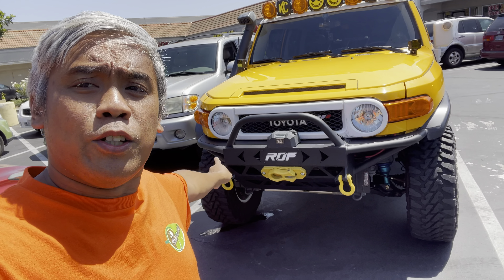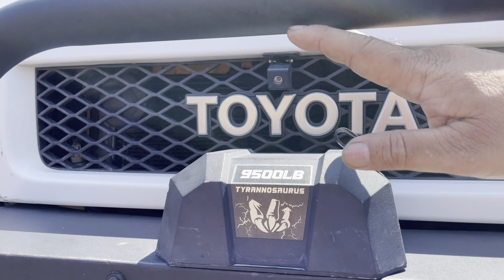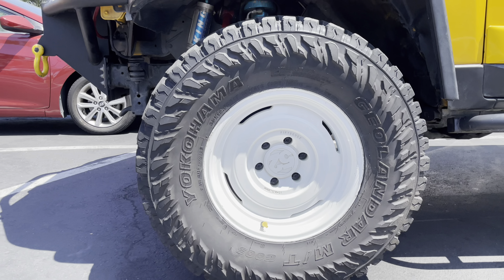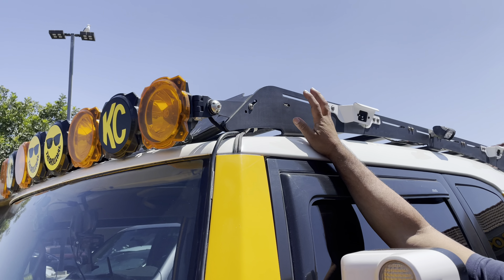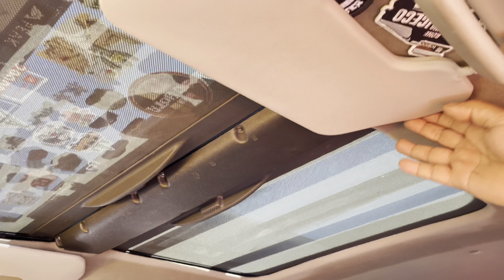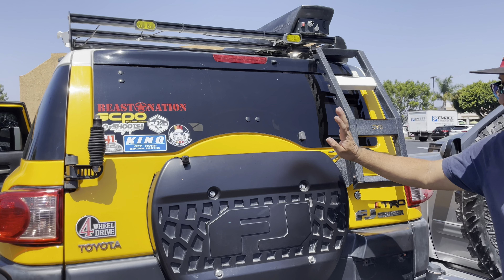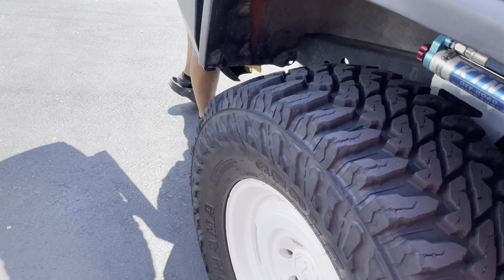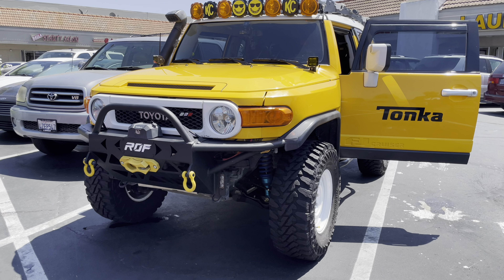‘07 Toyota FJ Cruiser Tonkayota